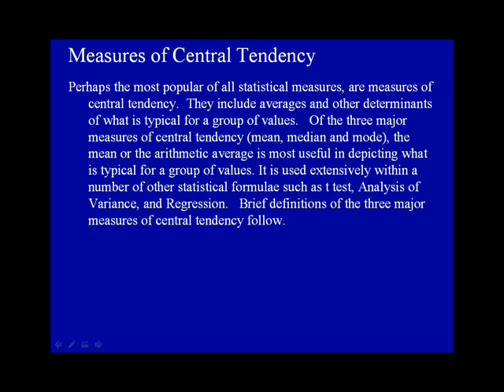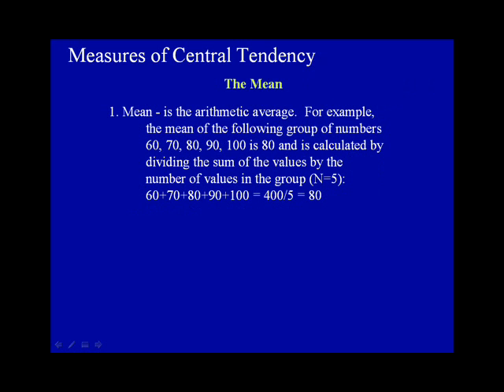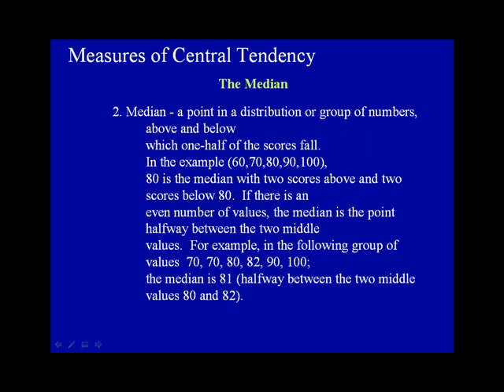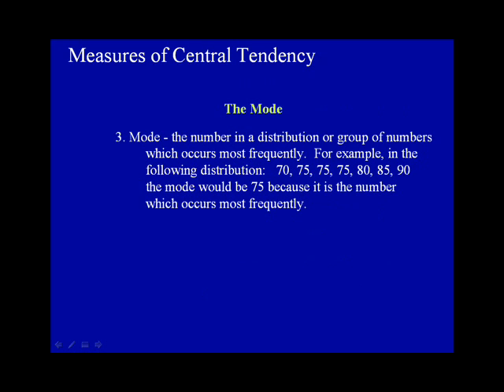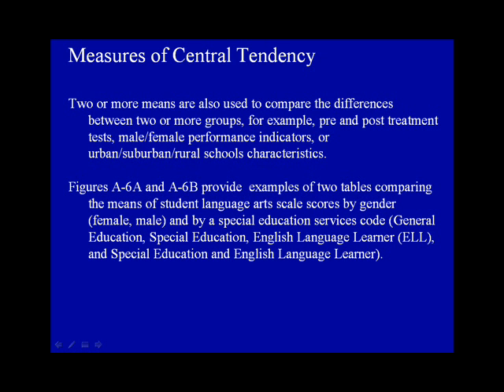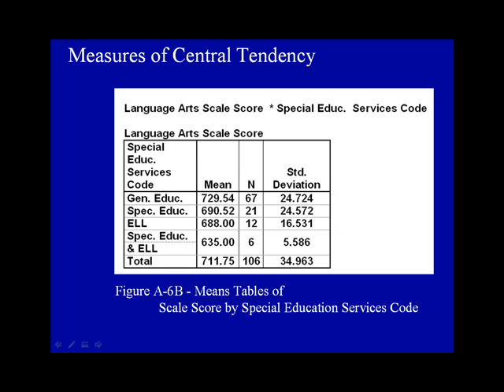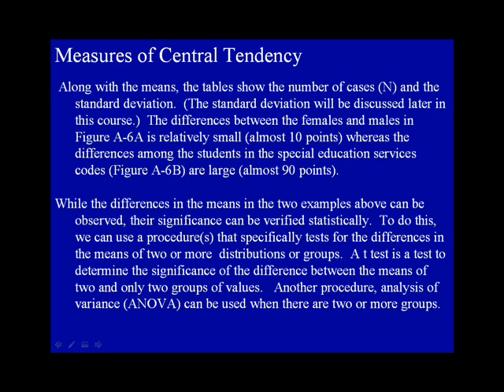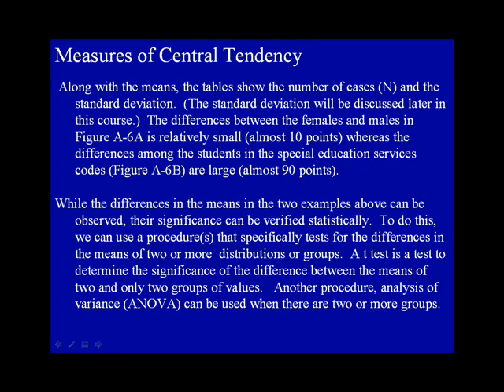7. Measures of Central Tendency (Mean) - Dr. A.G. Picciano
This video introduces measures of central tendency as used in basic statistical analysis.